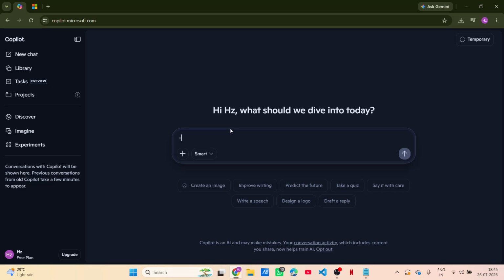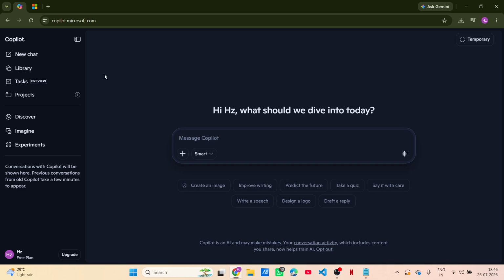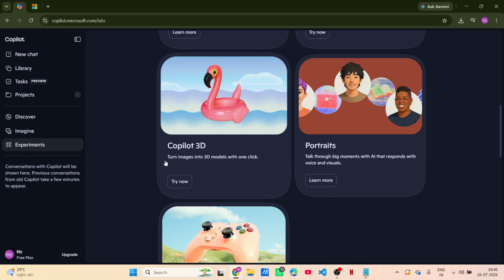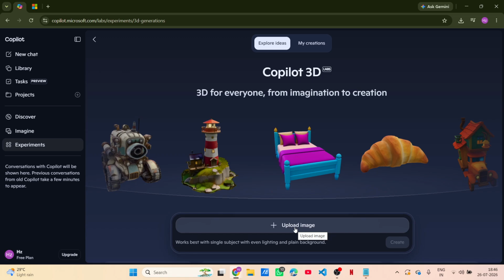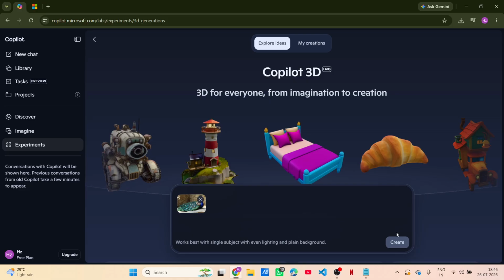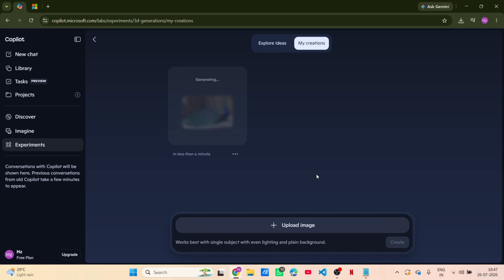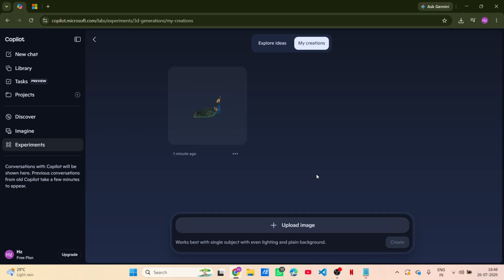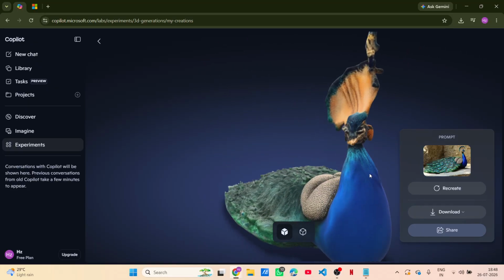How to Use Copilot to Turn 2D Images into 3D Models (2026 Guide)